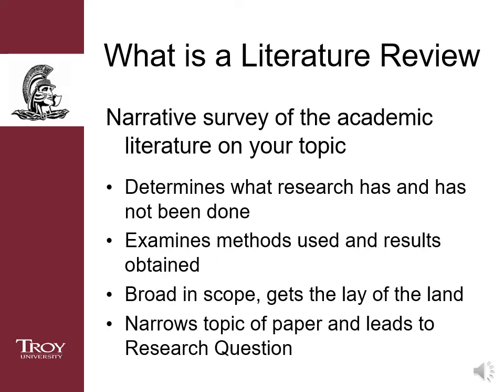IR6690: Literature Review for the Capstone